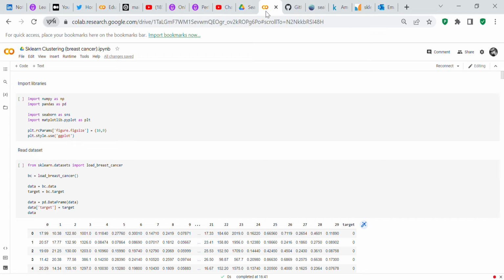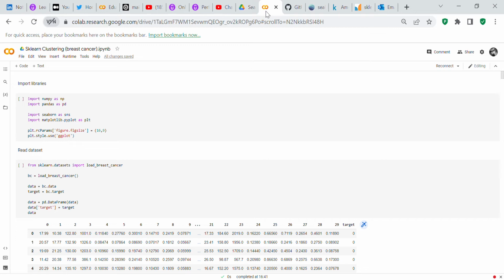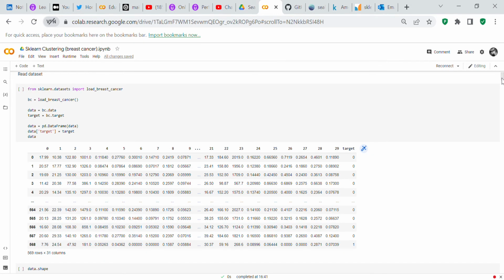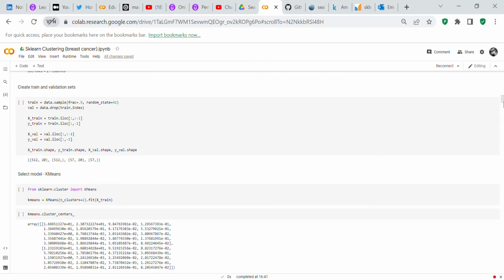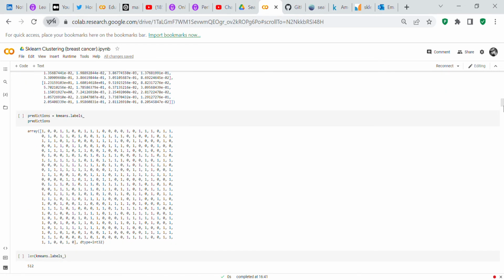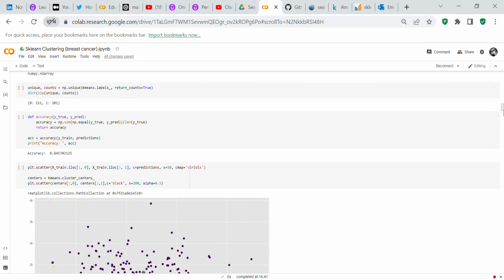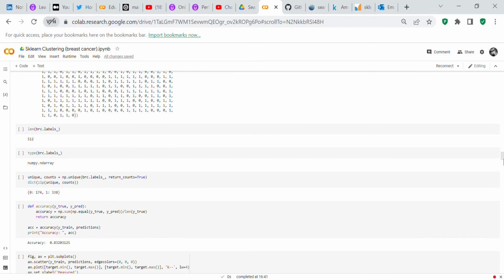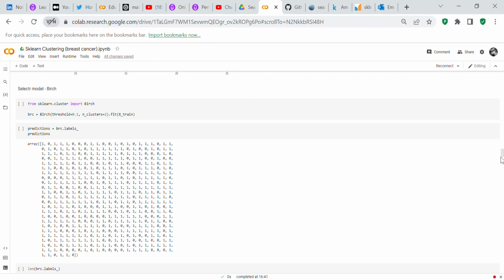Code review: Sklearn Clustering algorithms using breast cancer dataset